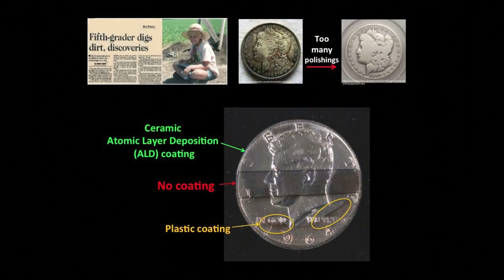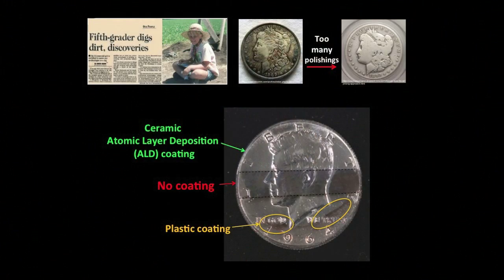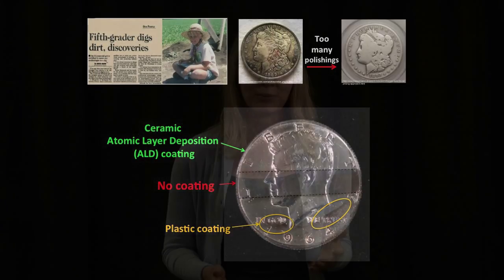2014 U21 3MT Winner - Amy Marquardt, UMD PhD Candidate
Amy Marquardt, a PhD candidate in materials science and engineering at the University of Maryland, took the top prize in the the 2014 U21 Three Minute Thesis (3MT) competition for her impressive presentation of her research, which seeks to revolutionize the way society preserves cultural artifacts. Marquardt also won the People's Choice Award. Watch her award-winning video now!